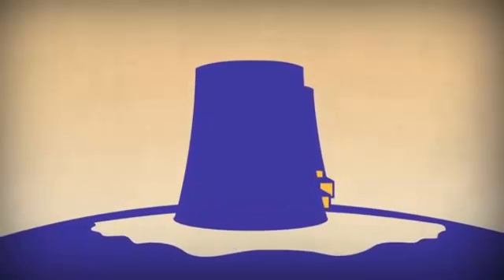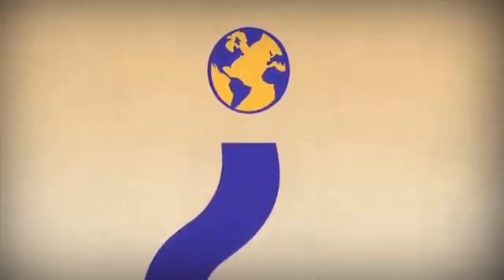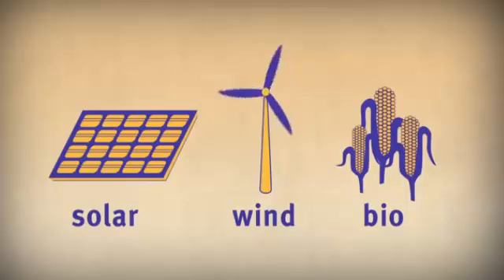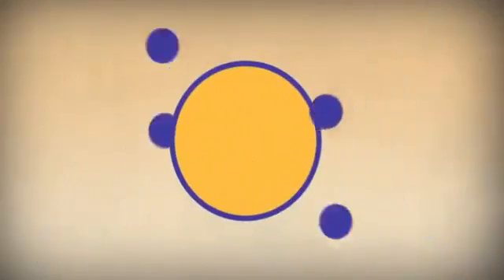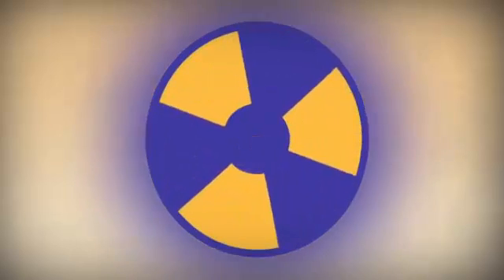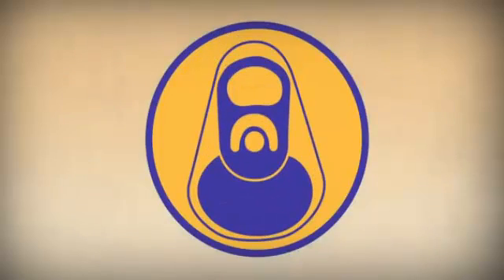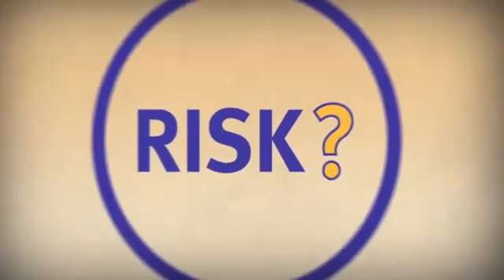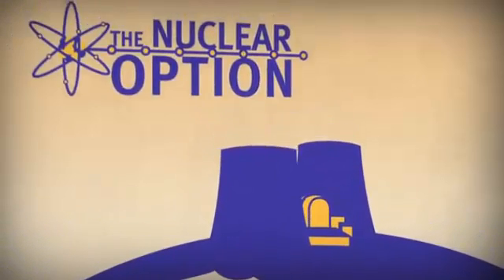What is renewable energy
Renewable energy is called when it comes from sources that nature is constantly renewed, as opposed to non-renewable energy stocks are depleted.

Renewable energy comes from two major natural sources: the Sun (the origin of the water cycle, tides, wind and plant growth) and Earth (which gives off heat).